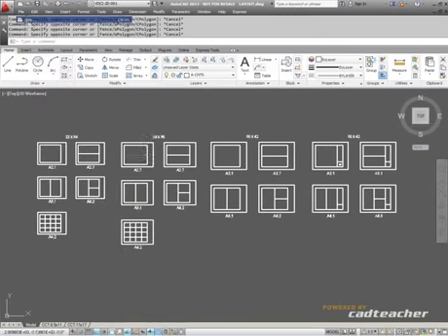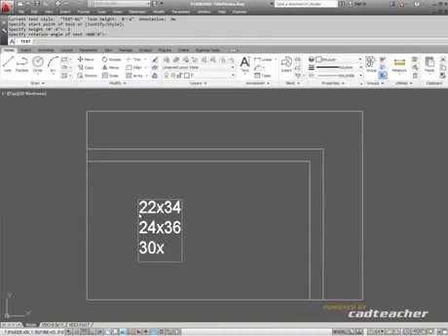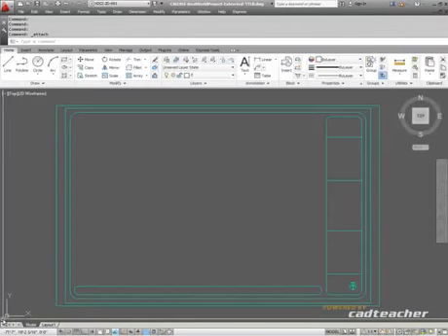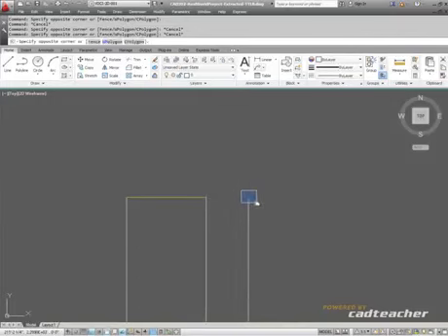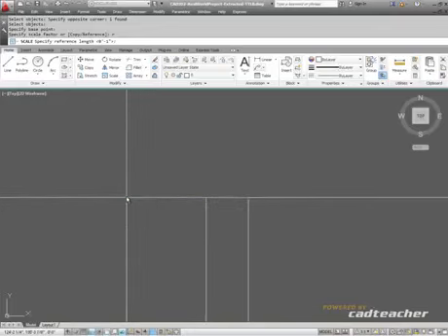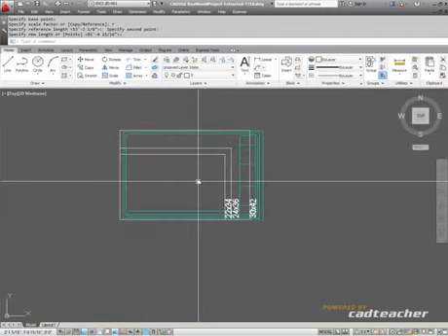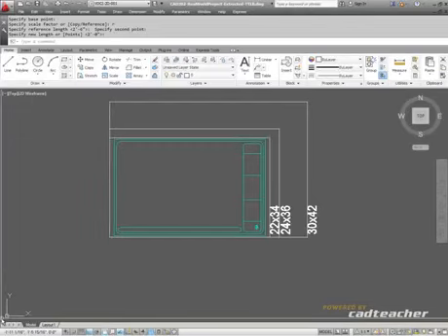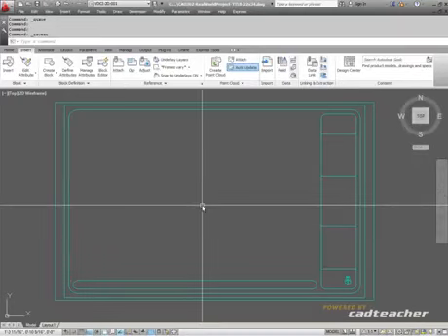Creating Scale Titleblock in AutoCAD